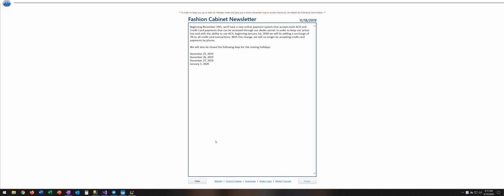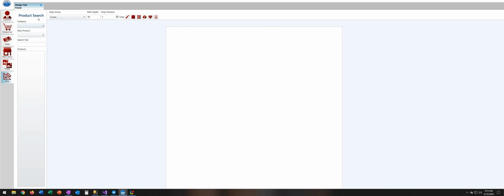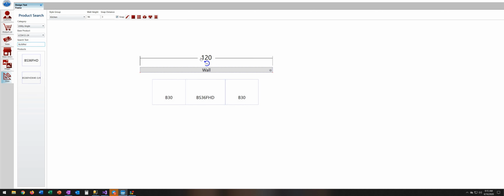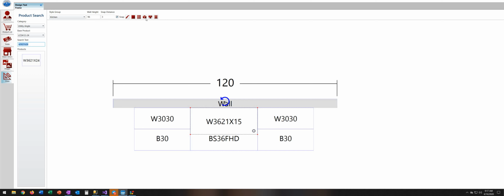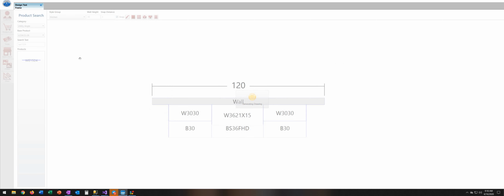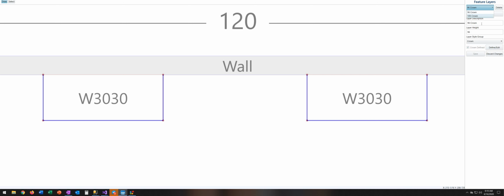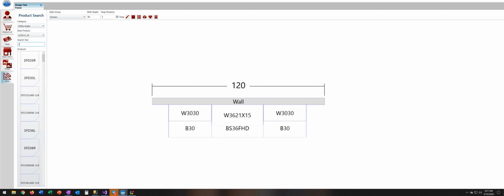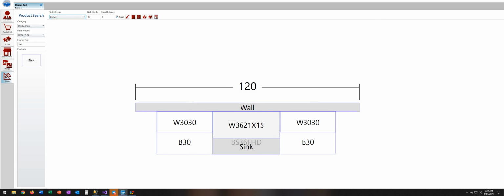Fashion Cabinet WinBid Layout Tutorial